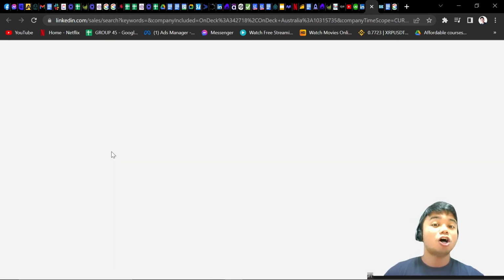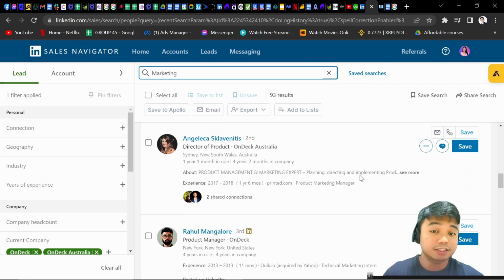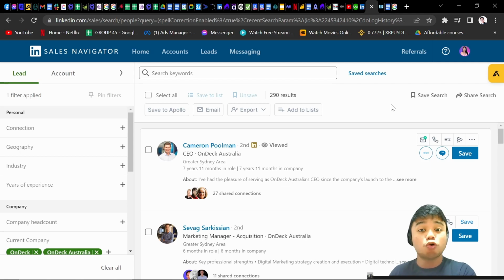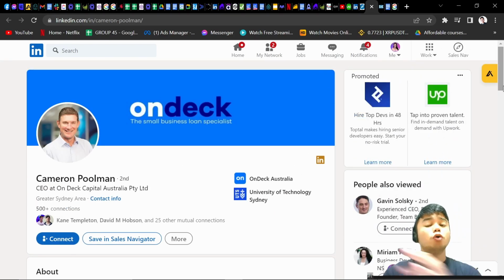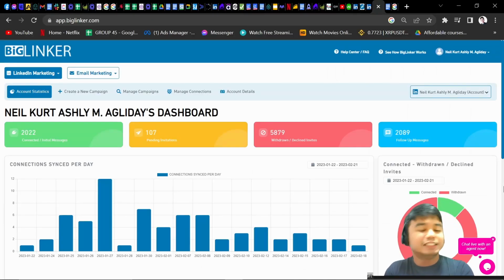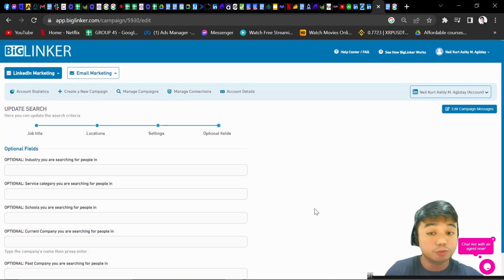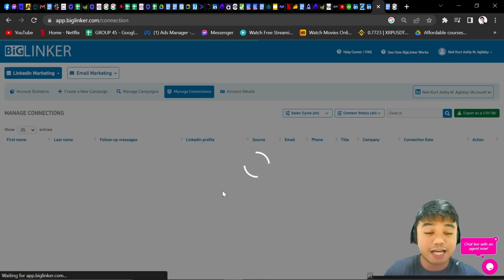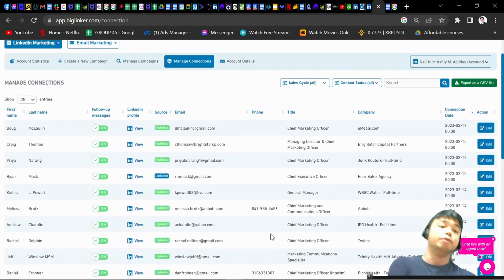TOP 3 LINKEDIN TOOLS FOR LEAD GENERATION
In this video, I will show you the Top 3 LinkedIn Tools for Lead Generation. Whether your business is B2B or B2C you need to generate leads to grow your revenue and sales.

Learn how to generate leads in the biggest networking platform. According to marketers, LinkedIn generates leads 3x more than Facebook and Twitter combined! 🔥